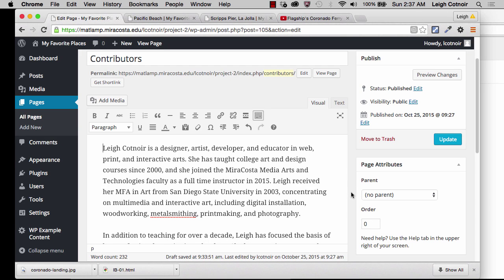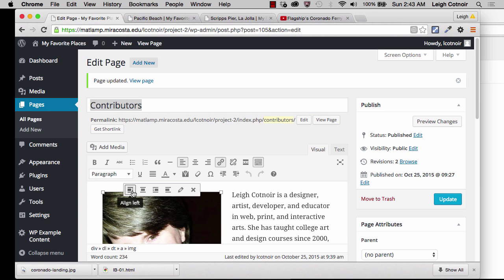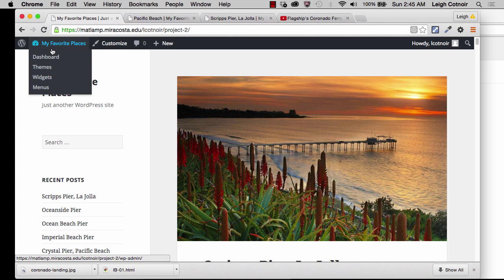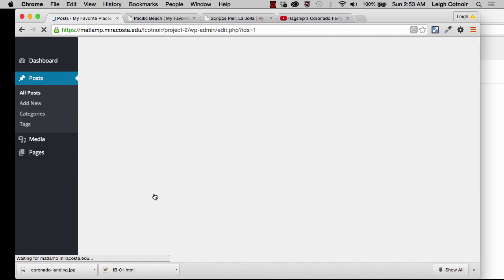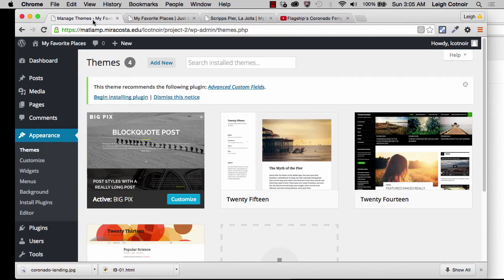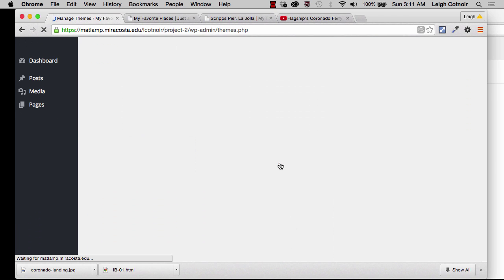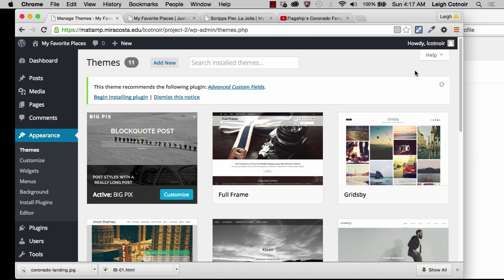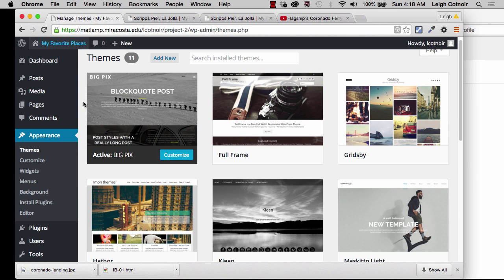MAT-225 Wordpress First Site Basics - Part 07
Themes intro